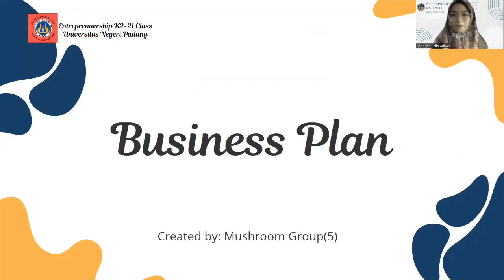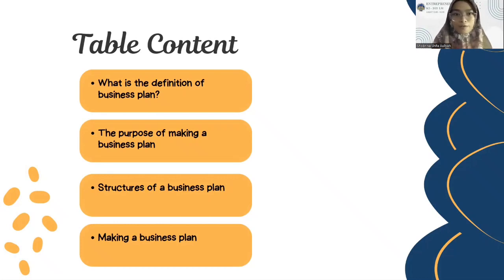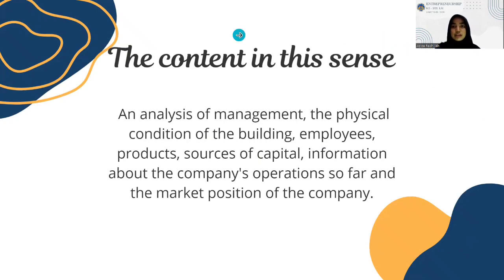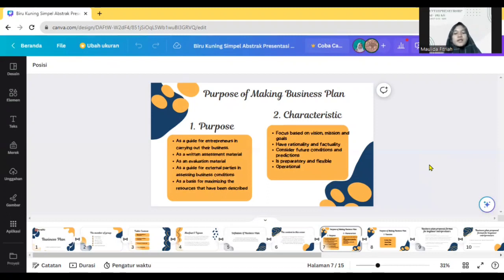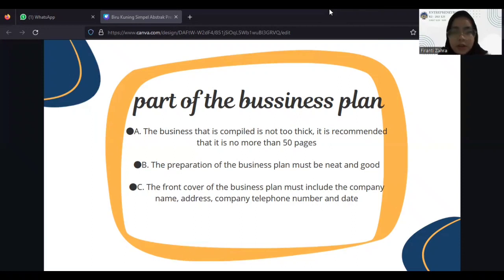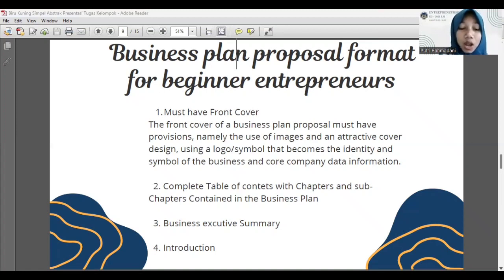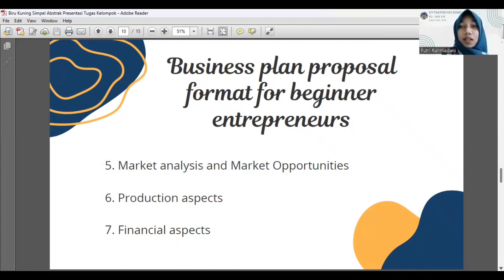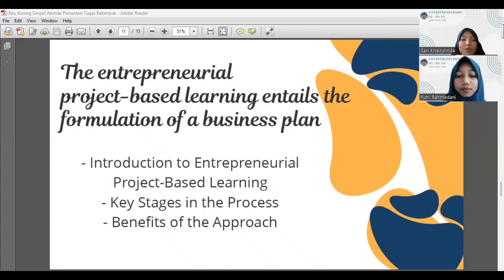KELOMPOK 5 (MUSHROOM) II ENTREPRENUERSHIP II CHAPTER VIII II K2-21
Hello everyone...
Welcome to Mushroom' group video. This video  is one of the projects from the Entreprenuership Class. The video tell us about Business Plan. So, what is business plan? How to create a business plan?
Don't forget to stay healthy!
Wassalamu'alaikum Warahmatullahi Wabarakatuh

Course : Entreprenuership
Lecturer : Leni Marlina S.S., M.A

On Screen:
Aziza Alfadila
Firanti Zahra
Maulida Fitria
Putri Rahmadani
Shobrina Shifa Auliyah
Sari Khairunnisa